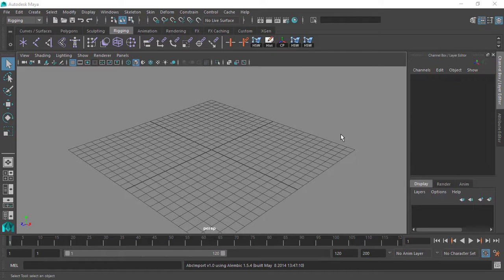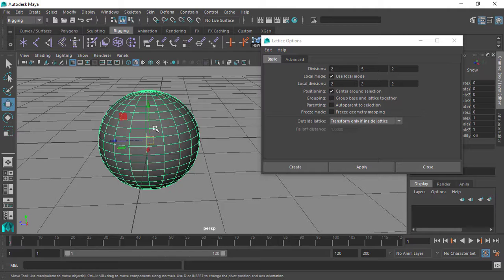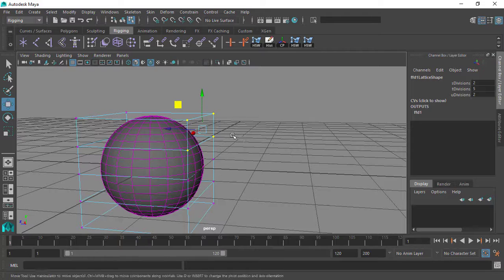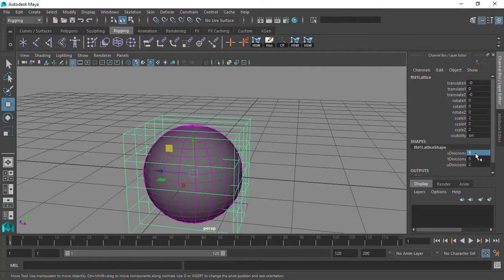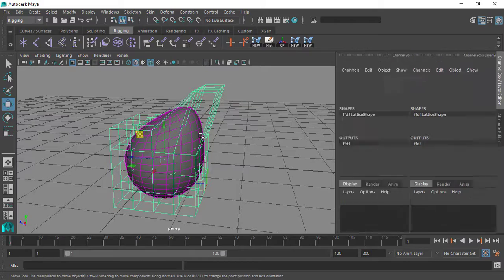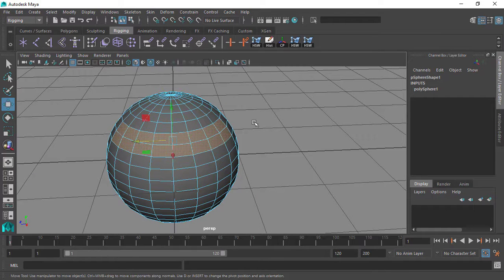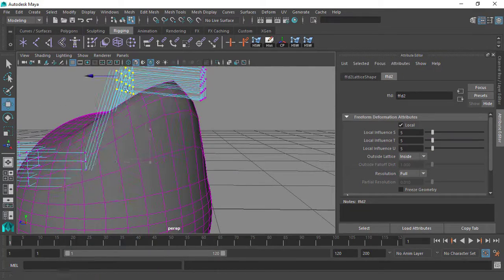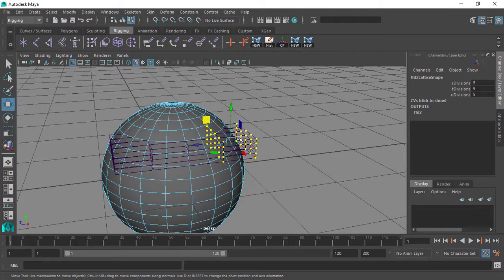How to use the Lattice FreeFormDeformer in Maya (2022)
In this video tutorial you'll learn the ins and outs of working with lattices inside maya and how to use them effectively in your workflow to creating amazing and sophisticated setups. GET READY TO BE AMAZED!

(All techniques and tools used in these tutorials work for all Maya versions)

And to see how we implement Maya Lattice Deformer in a real project, check out my complete 3D Facial Rigging Tutorial on this link: